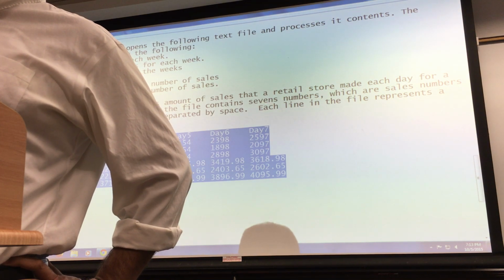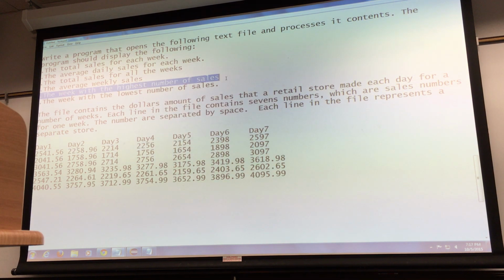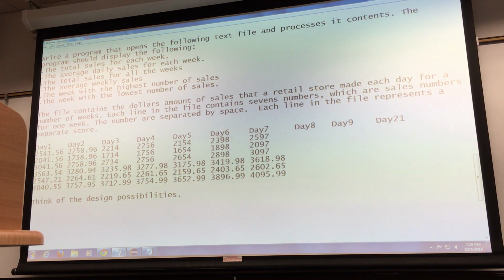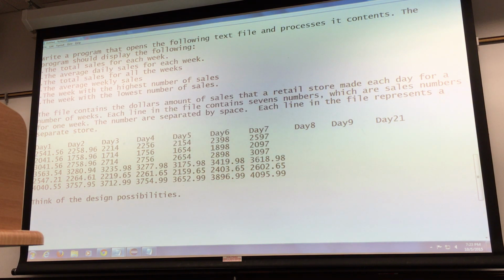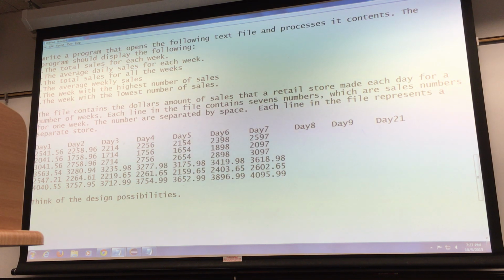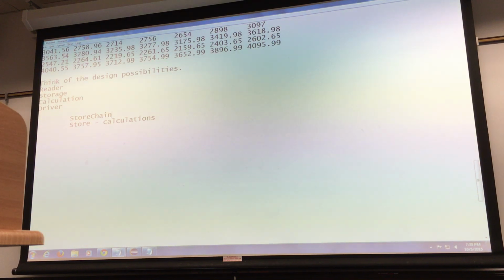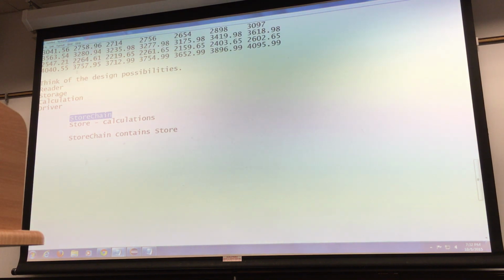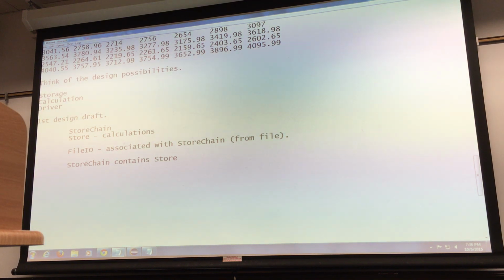Approaching Assignment 3